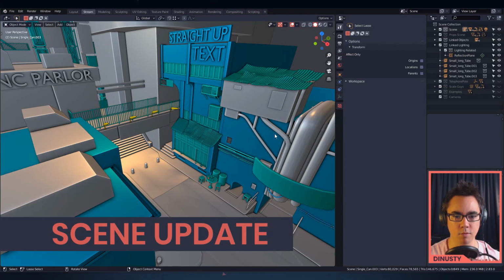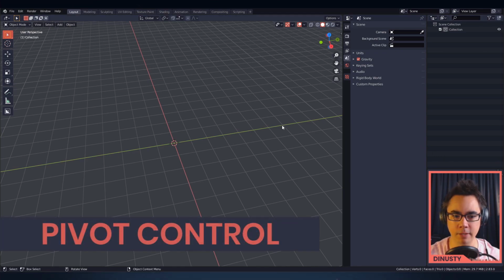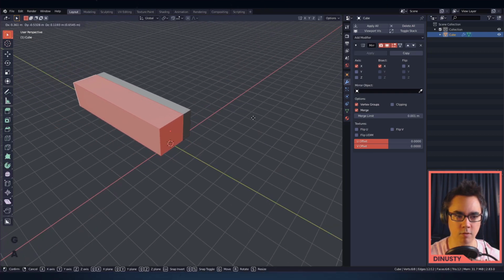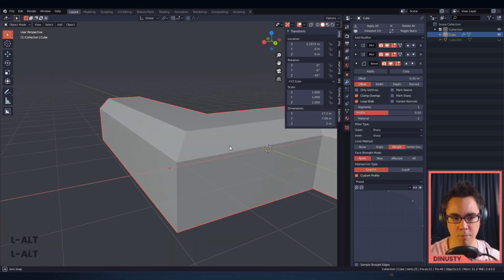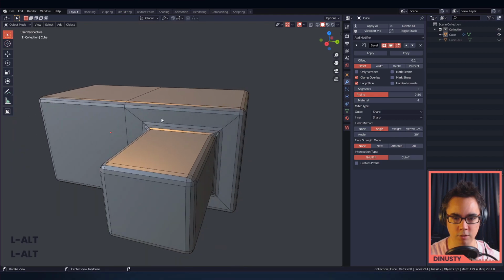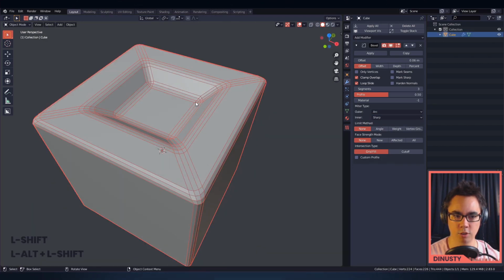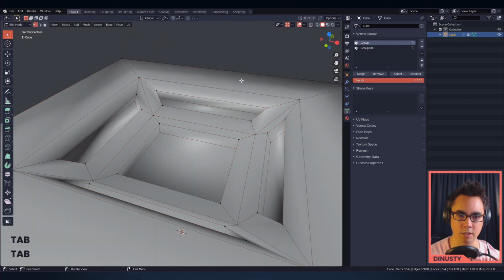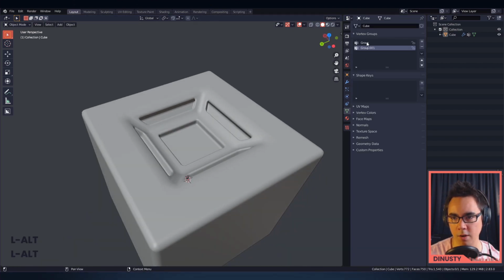Club Empire Series [EP3]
Recaps of the stream and anything worth noting from them.
Timestamps Below!

0:00 Intro
1:49 Scene updates
6:39 Pivot control
12:31 Bevels and miters
16:36 Vertex Groups
23:13 Outro n last comments